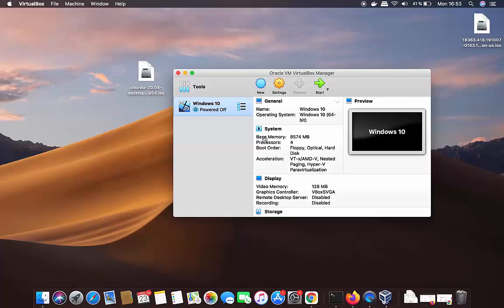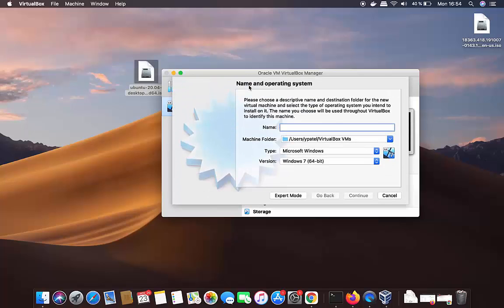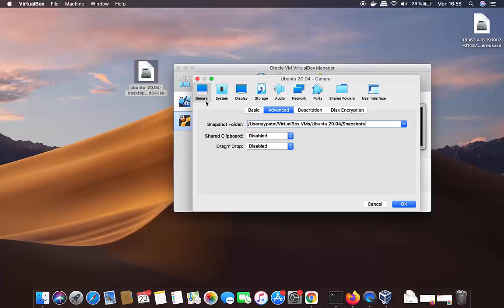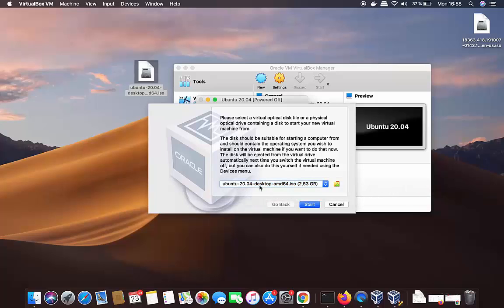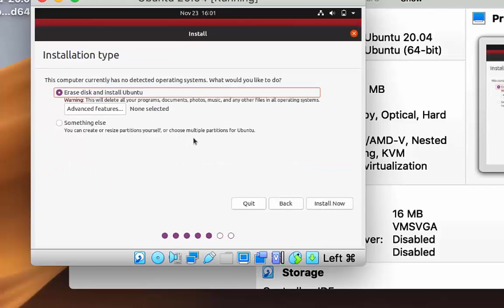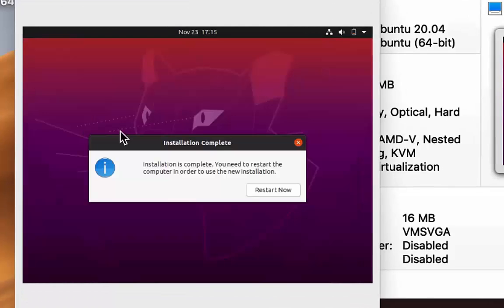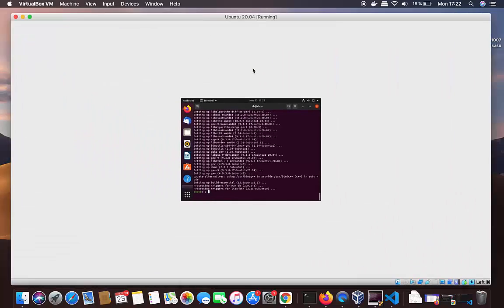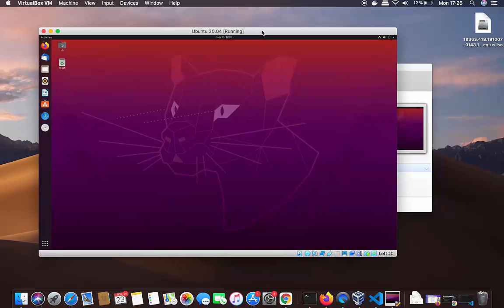How to Install Ubuntu 20.04 LTS on Mac using VirtualBox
In this video we are going to see How to Install a Ubuntu 20.04 LTS VirtualBox VM on macOS. So let us see How to Run Ubuntu 20.04 LTS Linux on Mac easily with VirtualBox for Mac. I will also show you How to Install VirtualBox Guest Additions in Ubuntu 20.04 LTS guest.